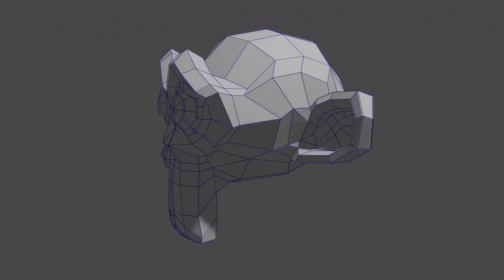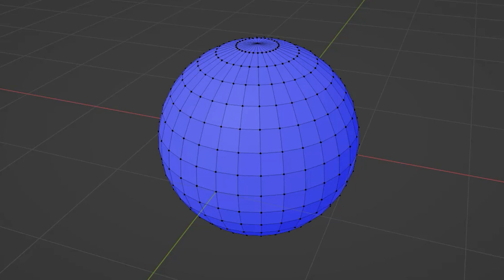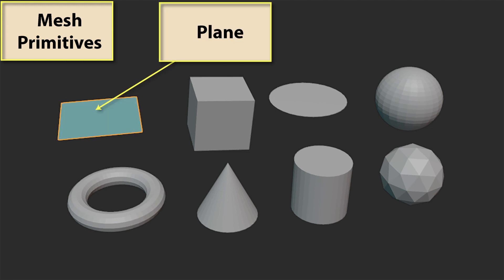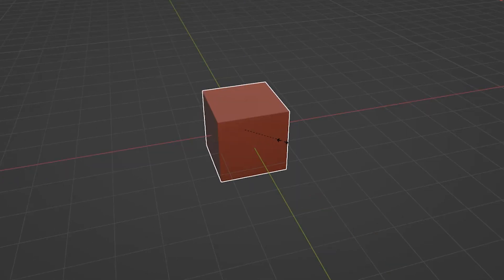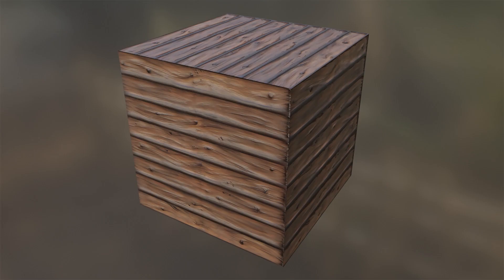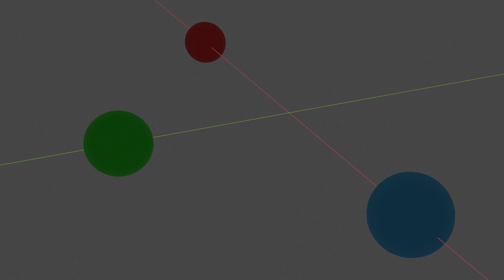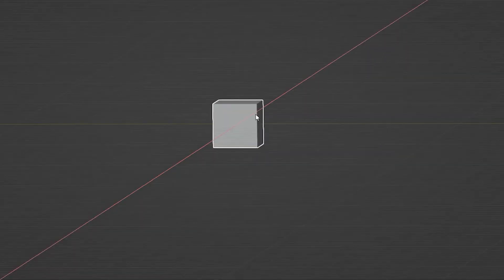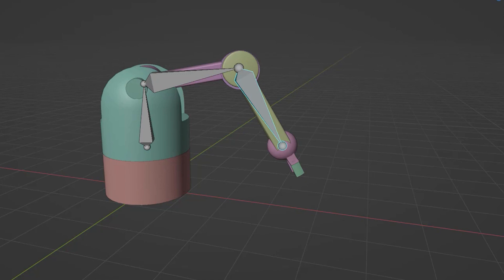3D Modelling with Blender 4.1: Background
This first video is an overview explaining the main stages involved in creating a 3D model including animation